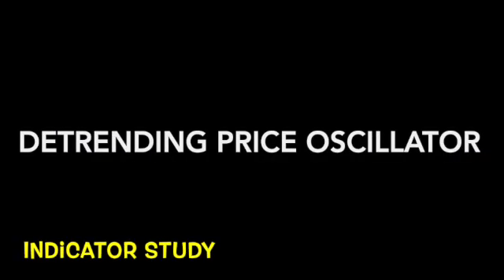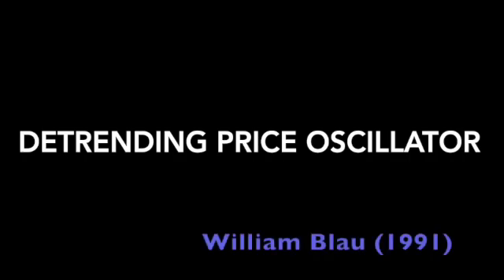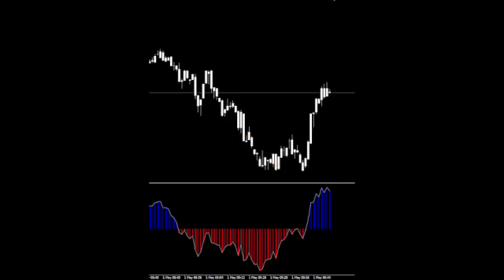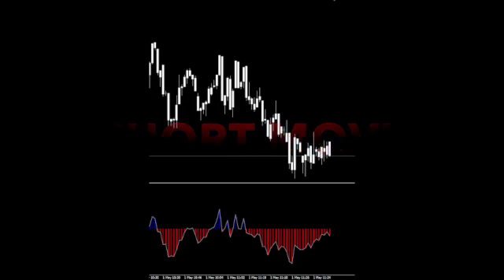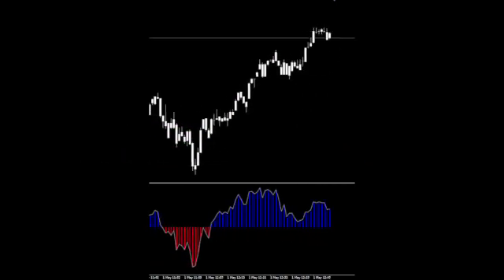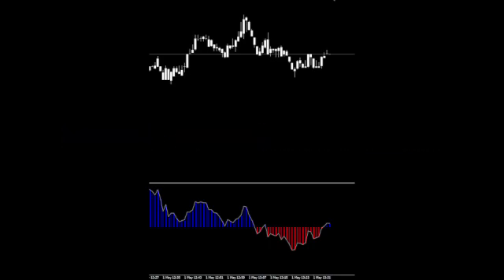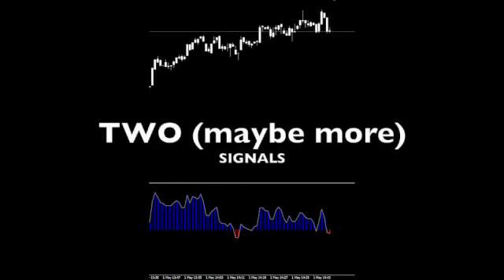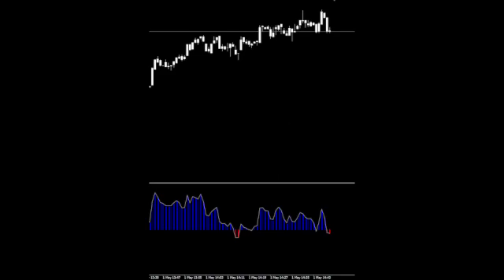Detrended Price Osciallator as a Confirmation Indicator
Check out this really easy to use colored histogram from William Blau who developed this cousin to one of our favorite indicators, the MACD.